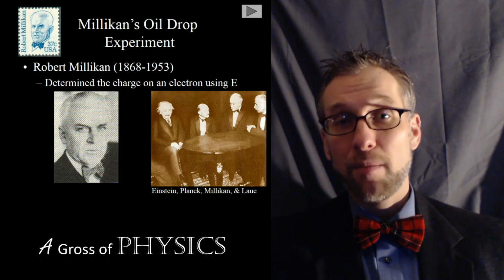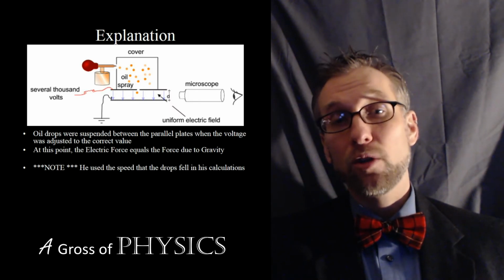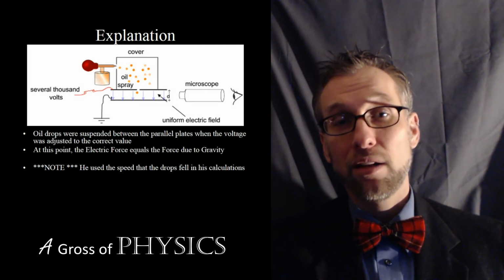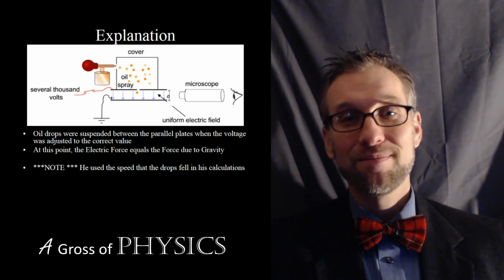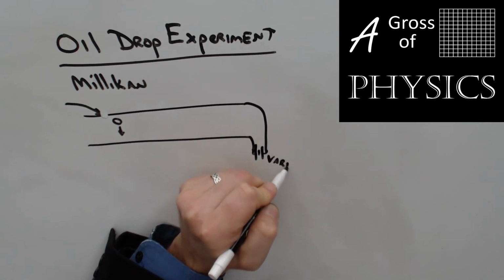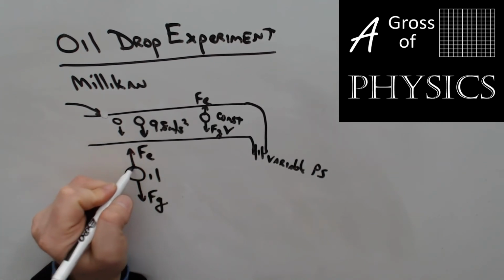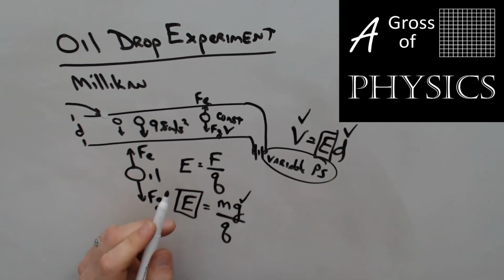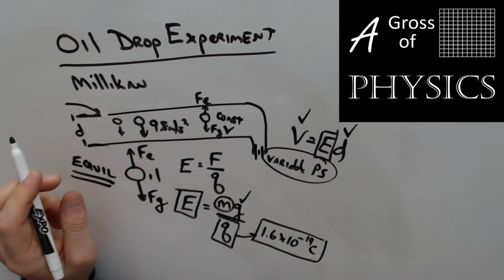Day 110 Oil Drop Experiment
A Gross of Physics.  This lesson explains how the Milikan Oil Drop experiment allowed Robert Milikan to determine the elementary charge on an electron.